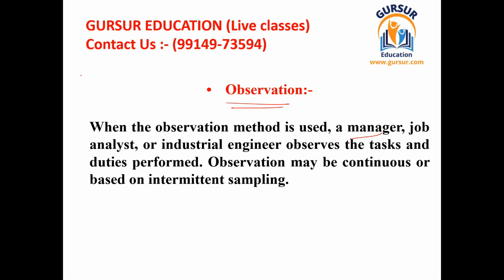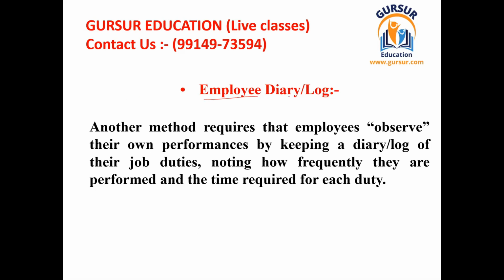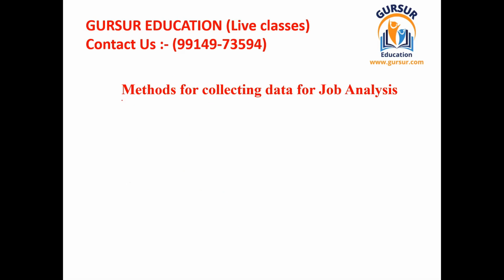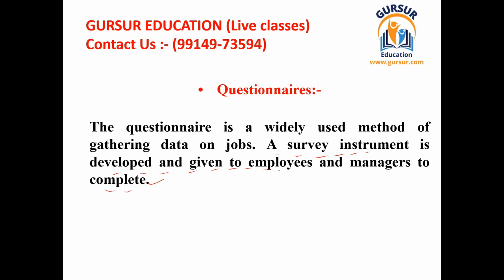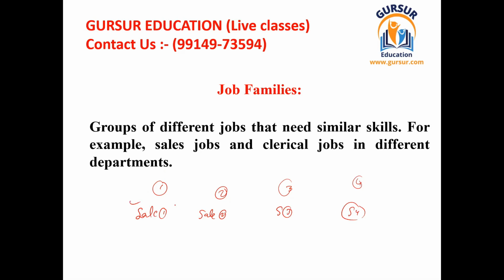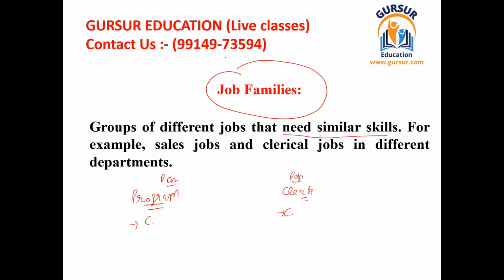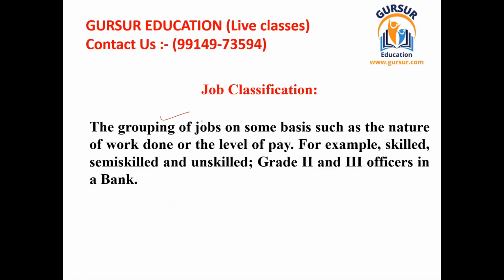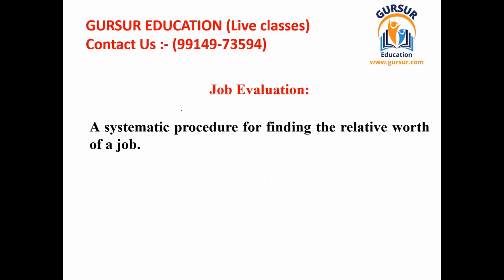Job Analysis, Methods And Terminologies part one live class by Prof. Gurpal singh